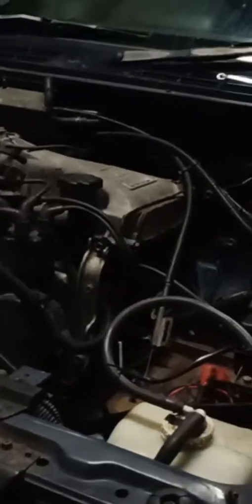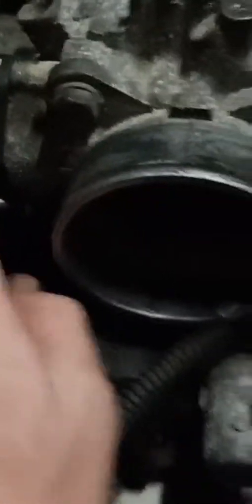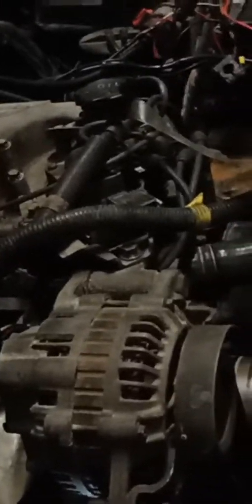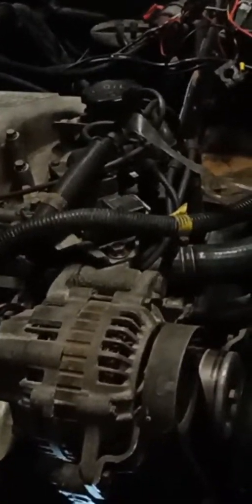JUST MY LUCK round 3!!!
Thrust bearing is shot again so out it comes again for a 3rd time bloody cars